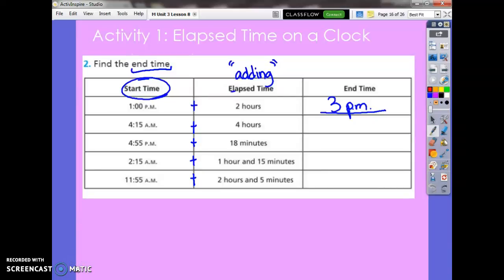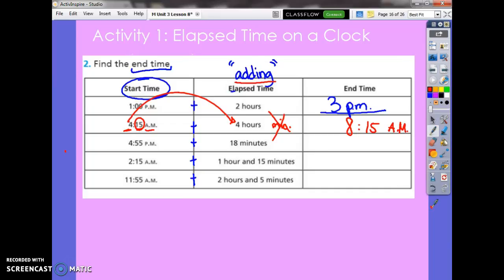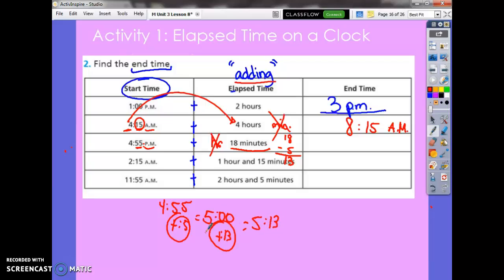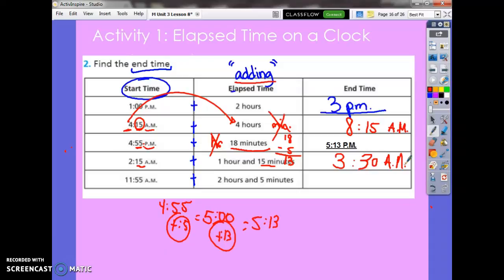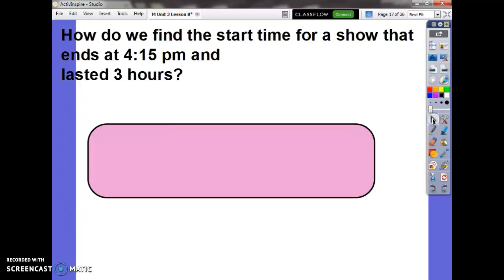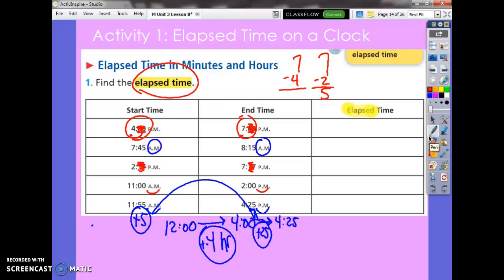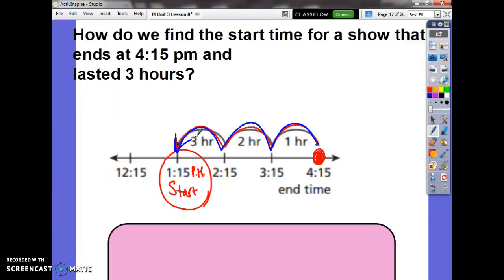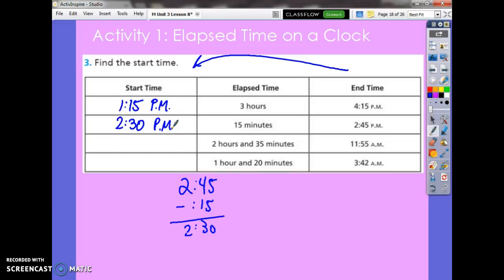Unit 3 L. 8 video #2